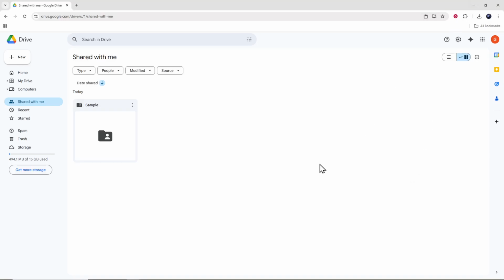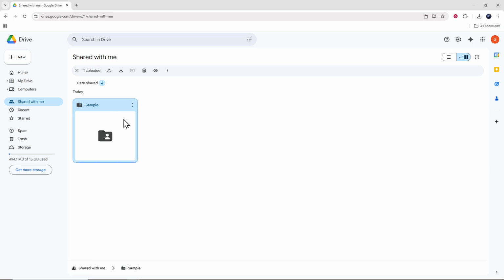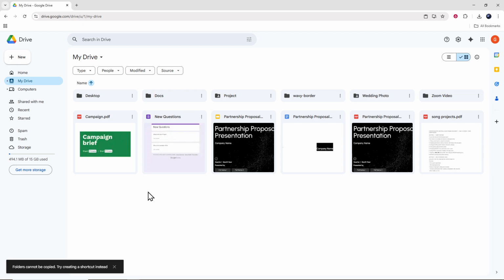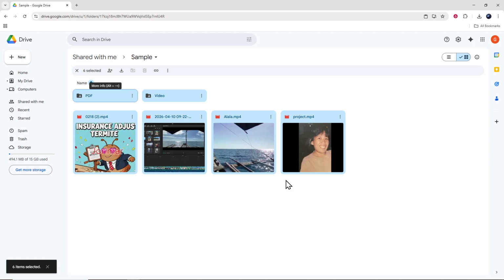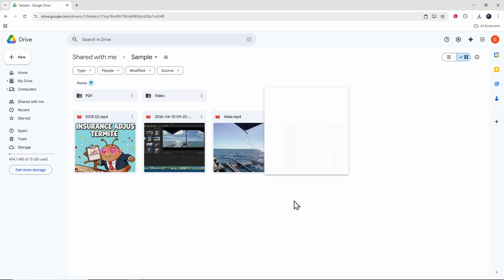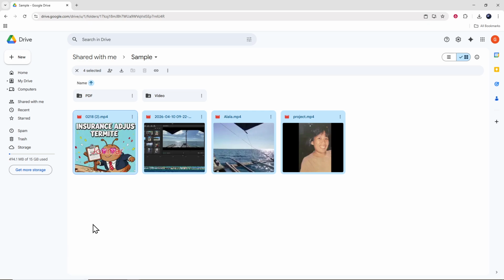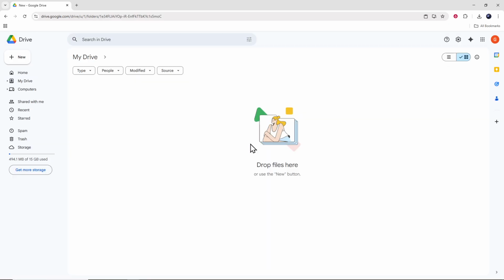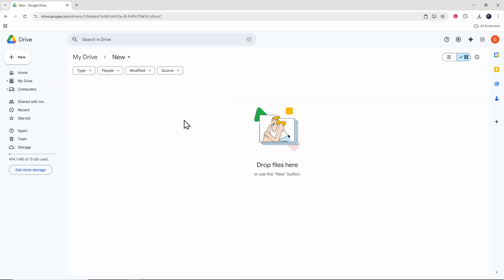How To Copy Shared Google Drive Files And Folders To My Drive - Step-by-Step Guide (2026)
In this Step-by-Step Guide tutorial, you'll learn how to copy shared Google Drive files and folders directly into your own My Drive storage. This guide is perfect for students, teams, startups, and professionals who frequently collaborate using shared Google Drive content. You'll discover efficient methods to organize shared files while maintaining easy access and backup control. Whether you're managing projects or saving important documents, this tutorial helps improve productivity and organization.

🔹 What You’ll Learn:
- How To Access Shared Files In Google Drive
- How To Create Copies Of Shared Documents
- How To Add Shared Folders To My Drive
- How To Organize Copied Files Efficiently
- How To Maintain File Permissions Properly
- How To Avoid Duplicate File Confusion
- How To Use Shortcuts In Google Drive
- How To Manage Shared Drive Storage Better

💡 Pro Tip: Use Google Drive shortcuts for shared folders when you want quick access without duplicating large files and using extra storage.